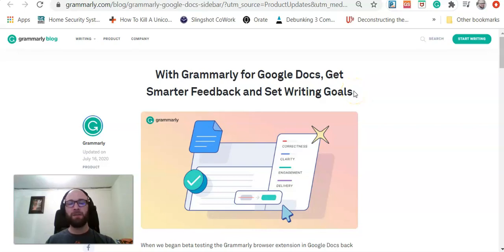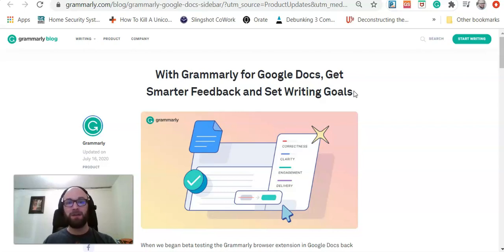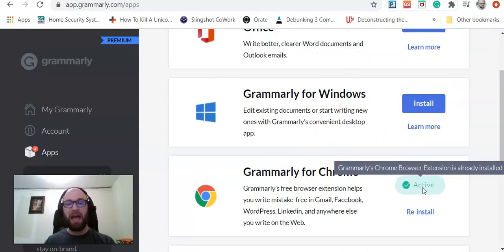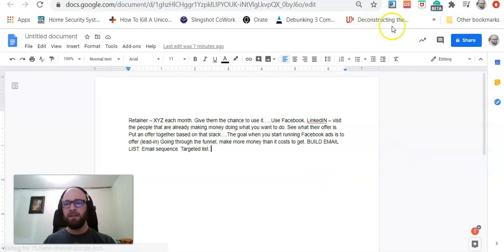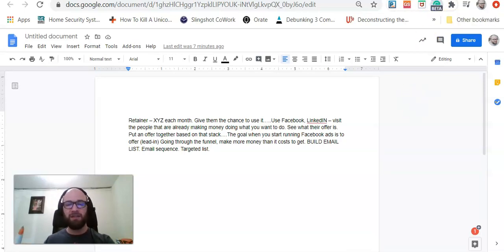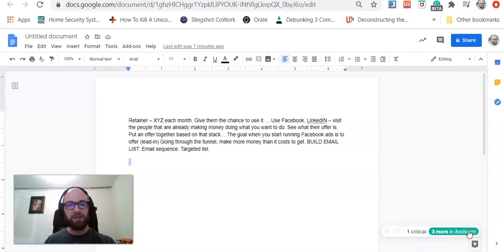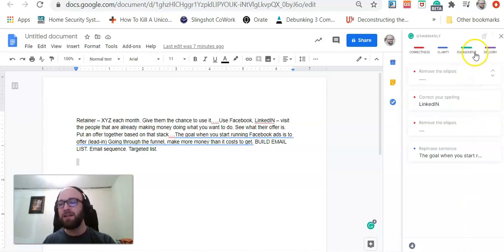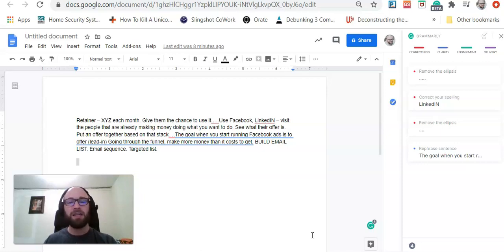How to Use Grammarly Premium on Google Docs - Grammarly Tutorial 2020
Grammarly is a writing assistant that helps improve your writing. As explained in this video by entrepreneurial writer Michael Luchies, Grammarly Premium is now available for Google Docs with additional features than ever before. This short video shows you how to enable Grammarly Premium on your Google Docs. What questions do you have about Grammarly?